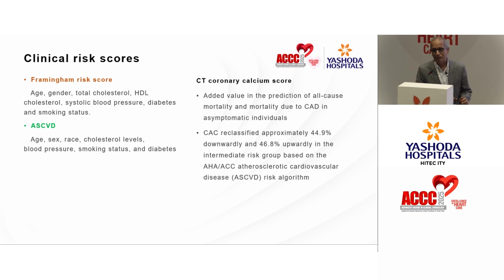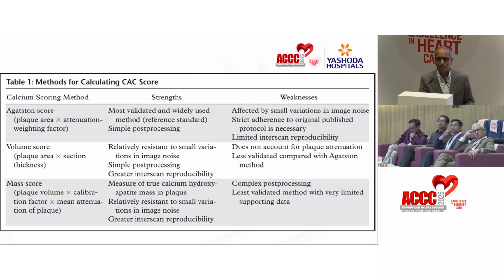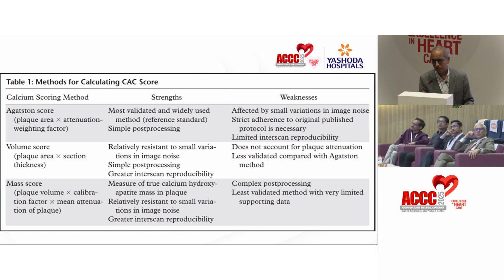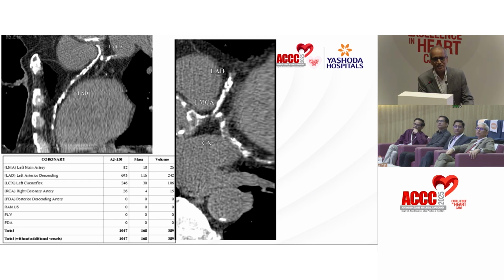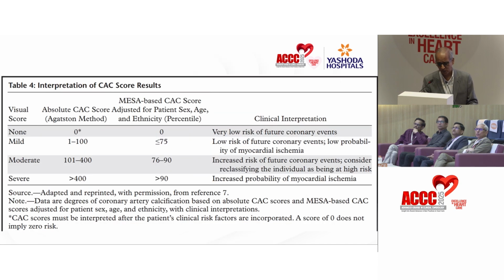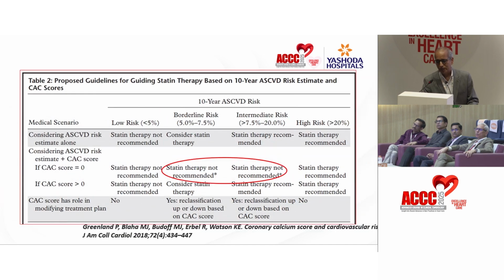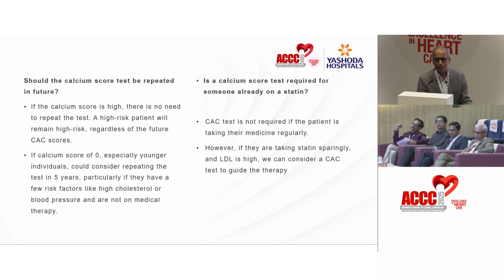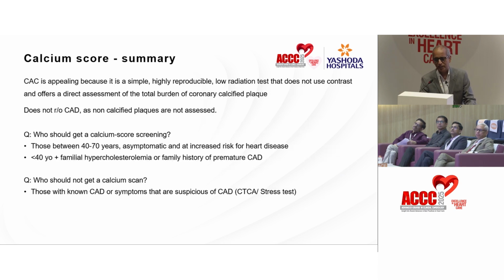Part 1: Heart Risk Checks Using Calcium Scans & CT Angiography | Dr. Eshwar Chandra | ACCC’25 Day 1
In this insightful post-lunch session from ACCC 2025 Day 1, Dr. Eshwar Chandra breaks down the role of Coronary Calcium Scoring (CAC) in refining cardiovascular risk prediction beyond traditional clinical scores like Framingham and ASCVD.

Highlighting how non-contrast gated CT scans can help reclassify risk in up to 45% of asymptomatic individuals, this talk covers:
The Agatston Score and its clinical thresholds
How calcium scores impact statin initiation decisions
Real-world limitations of CAC (e.g., lack of soft plaque detection, scan variability)
When and who should consider calcium scoring
The “Double Zero” benefit for long-term low-risk prediction

Dr. Eshwar Chandra emphasizes that calcium scoring should not be used in isolation but rather as a supplementary tool to clinical risk stratification—especially in borderline and intermediate-risk patients.